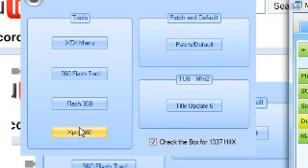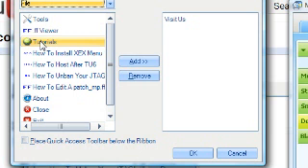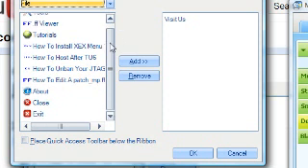*NEW* Jtag Program w/ XeXLoader, Xport360, 360 Flash Tool, and more! With DOWNLOAD LINK